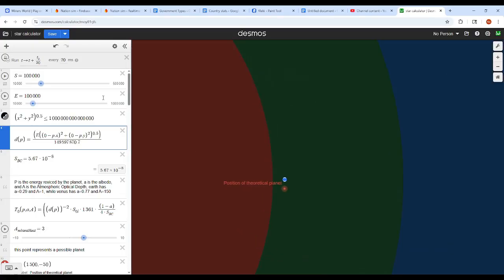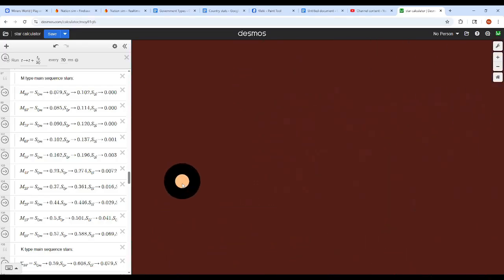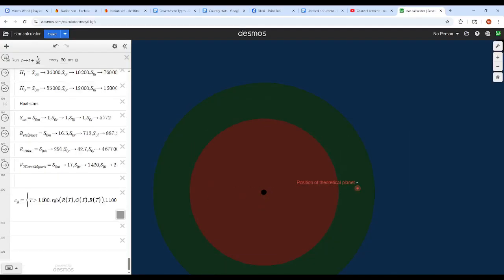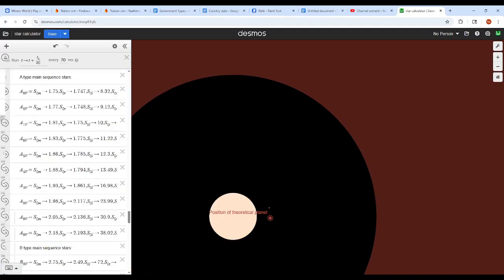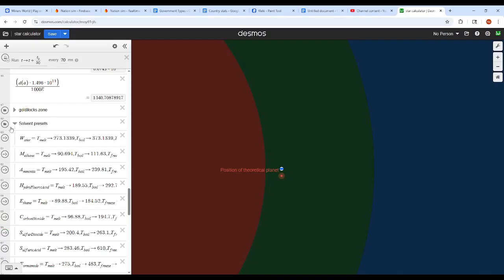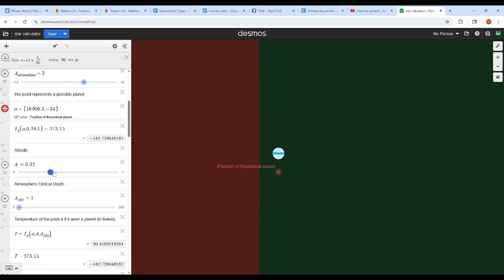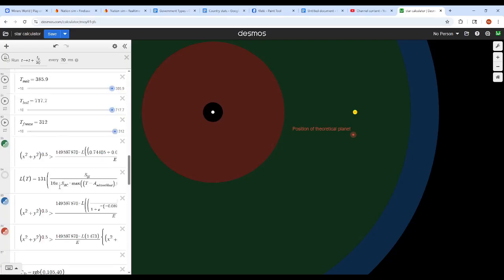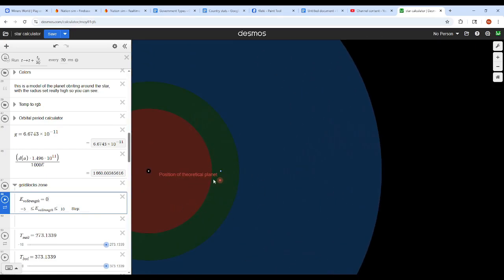I made a Star Calculator in Desmos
IDRK what to put here